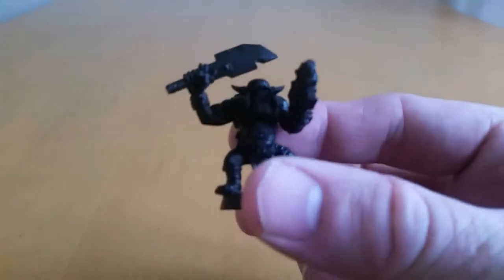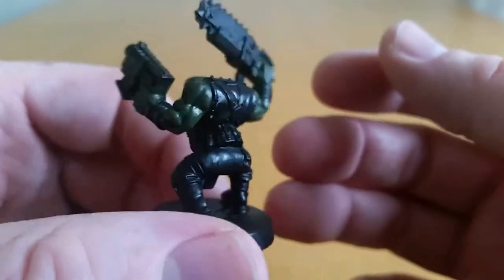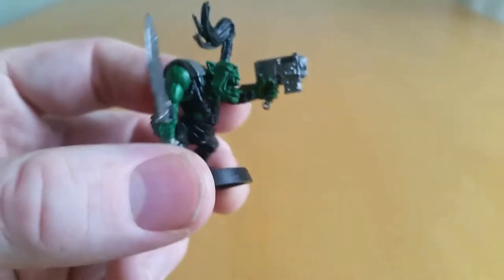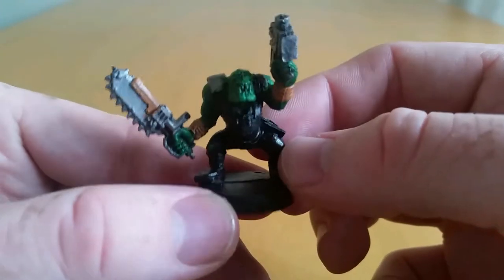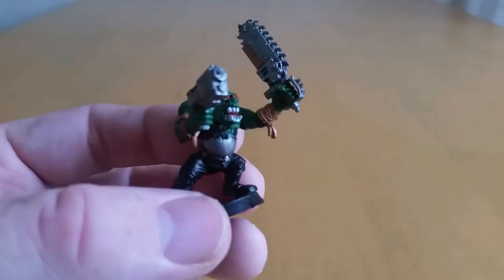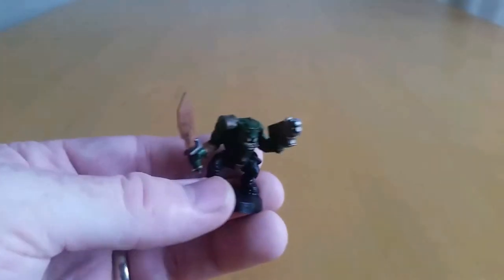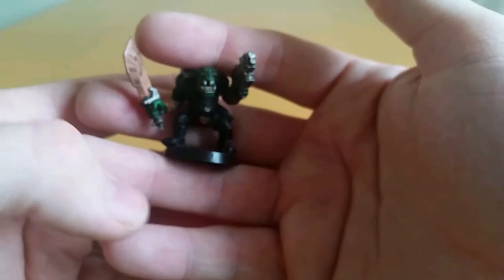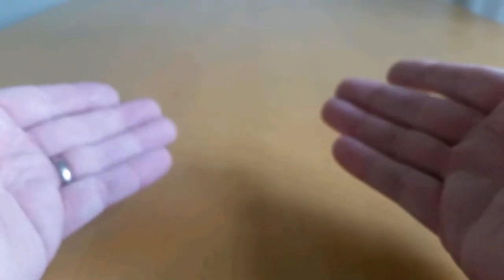Painting ork boyz "quick n dirty"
Wargamer Nick: this is how to paint ork boyz my way. It's quick and it's dirty. But the result is very adequate.